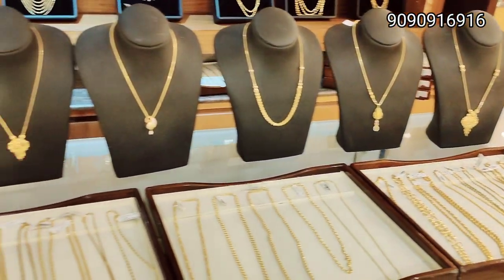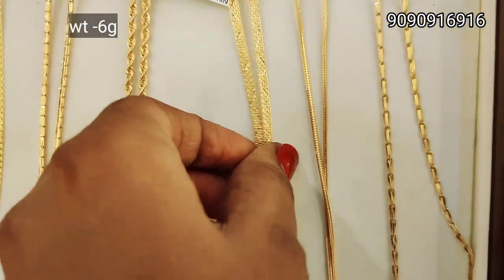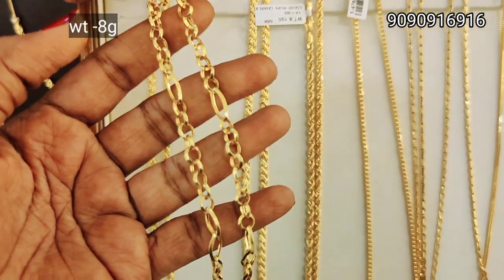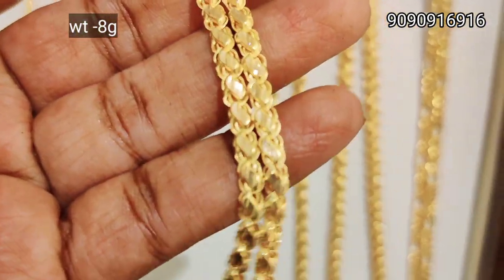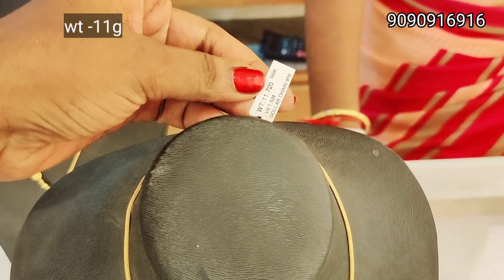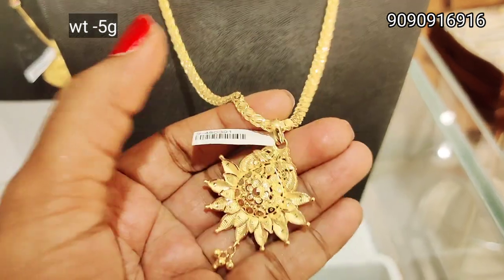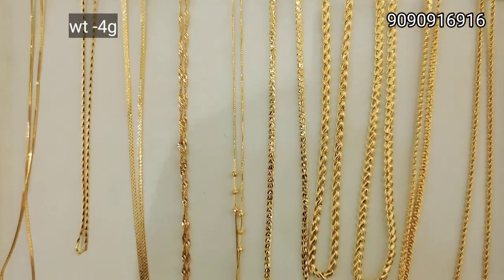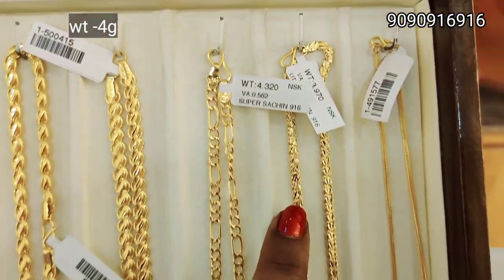4grams lightweight necklace/daily office wear chain with pendant/fancy designs lowest wastage